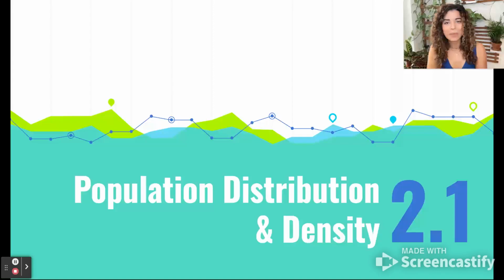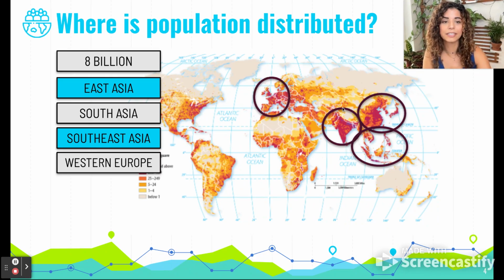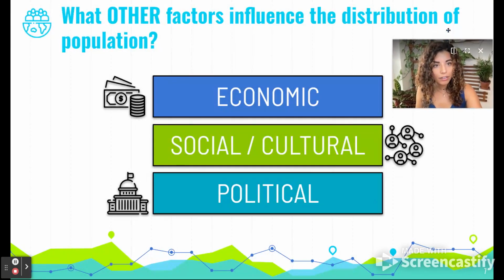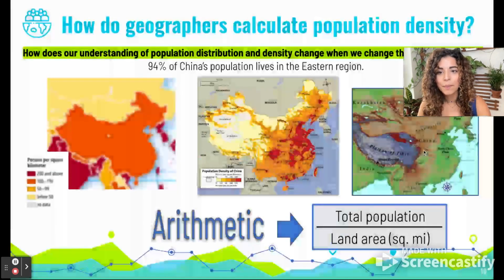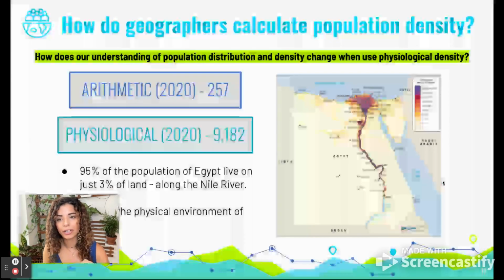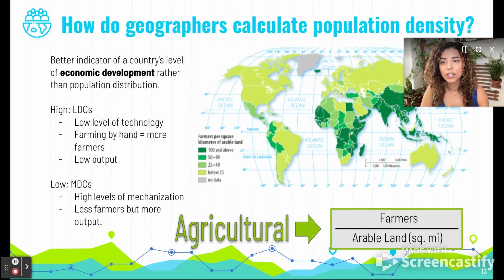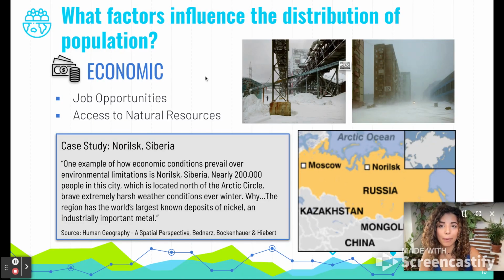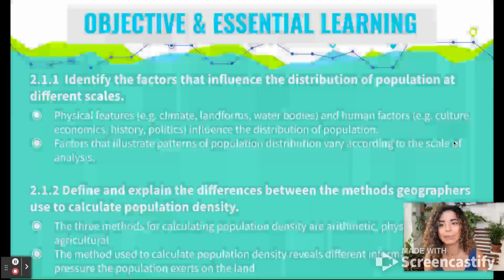2.1 Population Distribution & Density